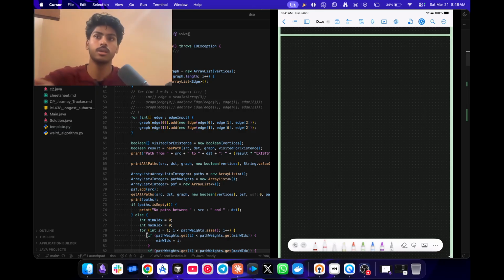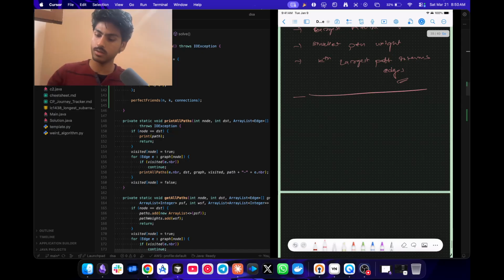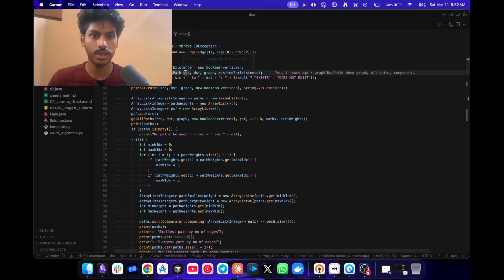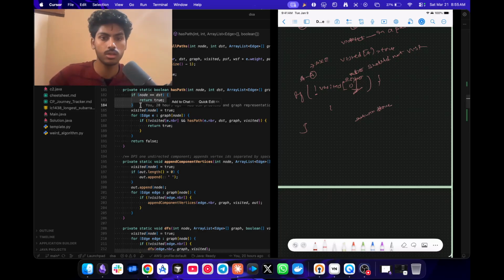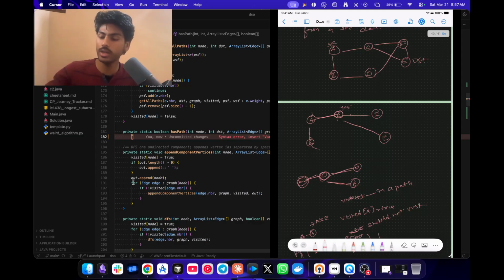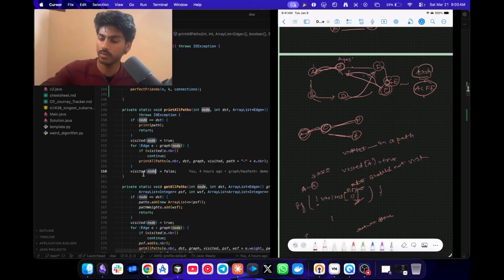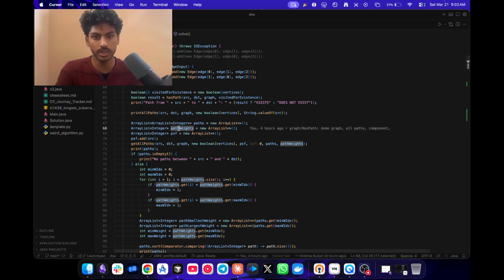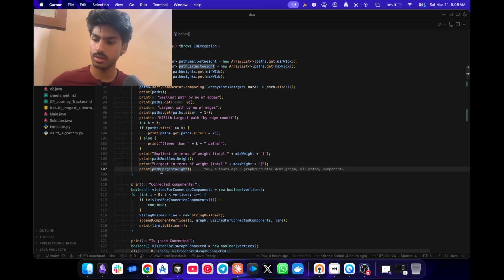Graph Problems — Has Path, All Paths, Shortest & Longest | DSA Revision Ep. 2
7 graph path operations coded from scratch — has path, print all paths, largest path, smallest path, largest weight path, smallest weight path, and kth largest path by edges.

⏱️ TIMESTAMPS
0:00 — Intro & recap from Ep. 1
1:30 — Has Path
3:30 — Print All Paths
6:00 — Largest Path (max edges)
8:30 — Smallest Path (min edges)
11:00 — Largest Weight Path
13:00 — Smallest Weight Path
15:30 — Kth Largest Path by Edges